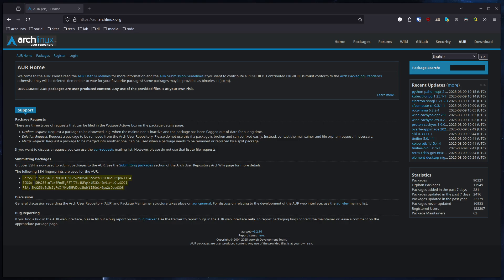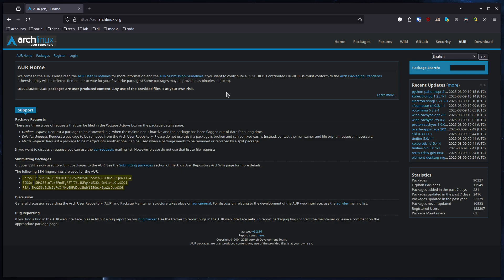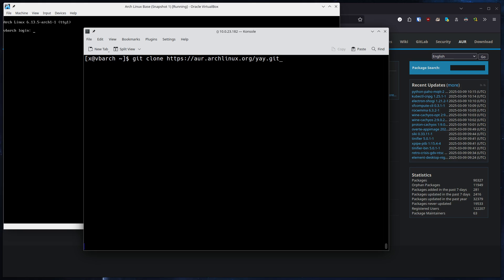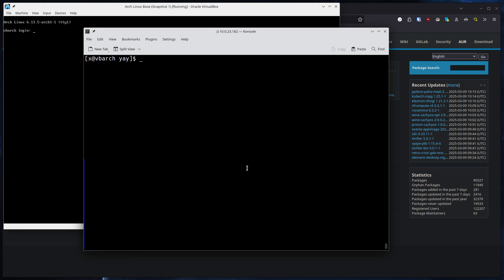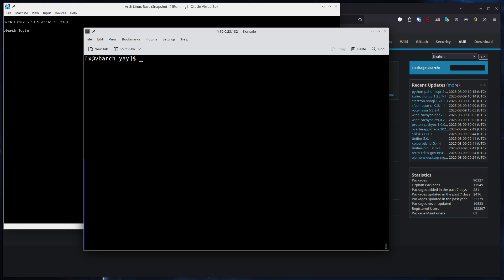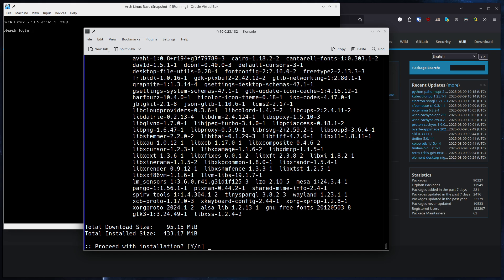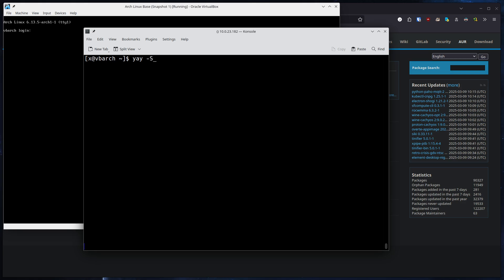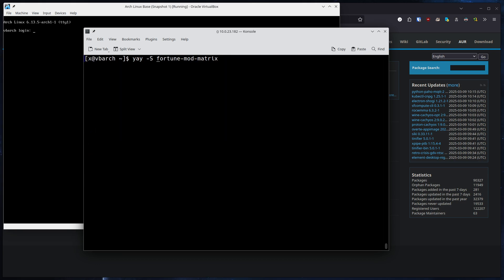Using the AUR on Arch Linux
A howto on using the AUR on Arch Linux (With the help of a AUR wrapper - Yay)